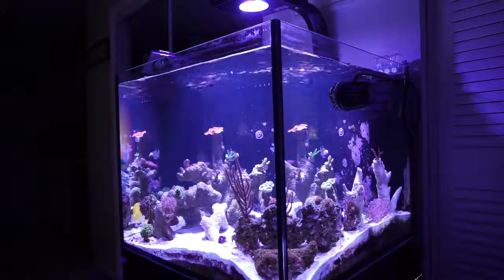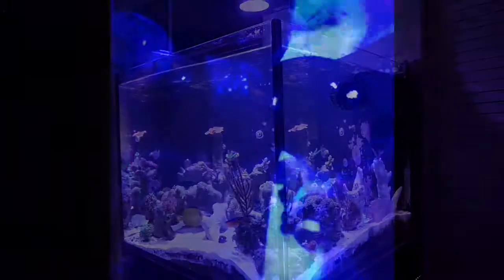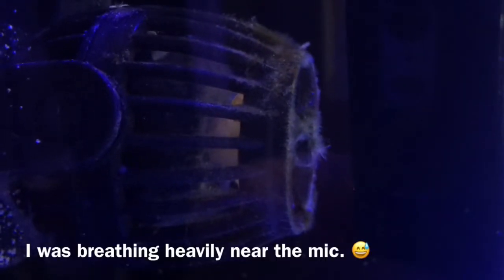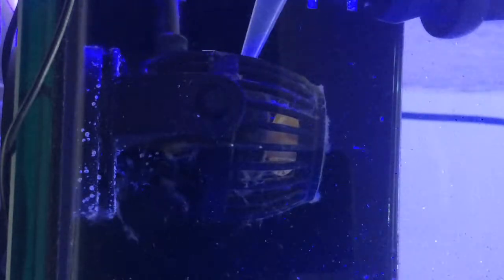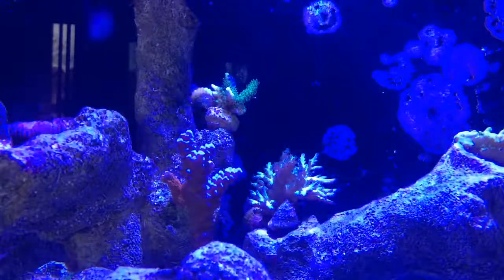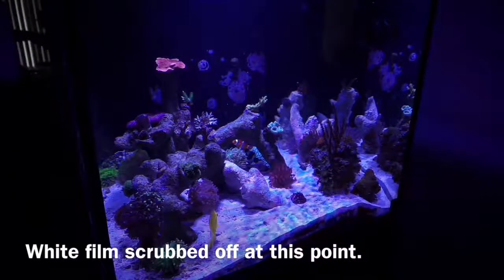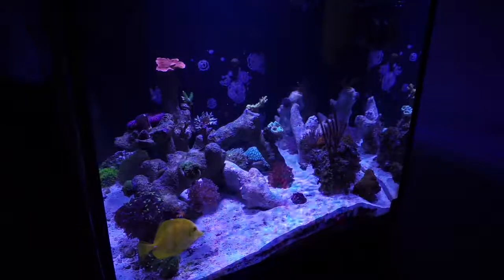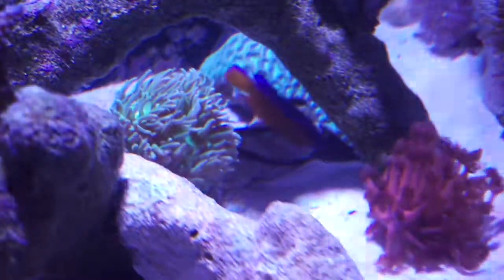White Slime...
A nuisance I deal with on a weekly basis. This white slime seems to be the result of a bacterial bloom do to dosing nopox. This white slime when pulled out looks similar to the white slime shown in Reefgrrl's video. Although I wasn't able to film the slime that builds up in the sump area (due to cleaning it out before filming). I notice the color of the slime is also a reddish brown color and it is thick and stringy.